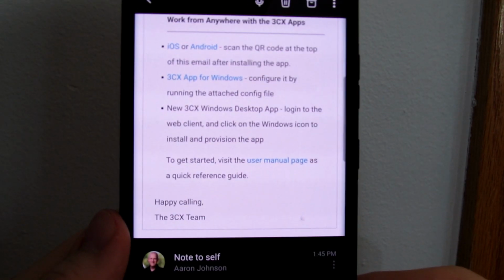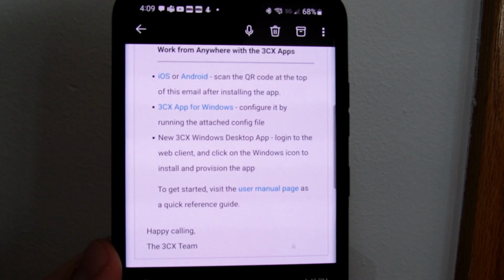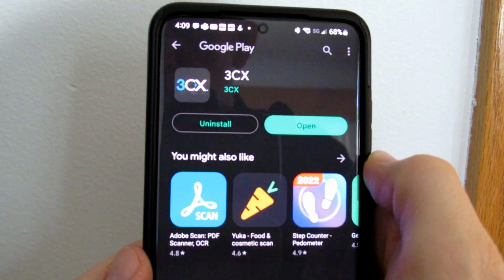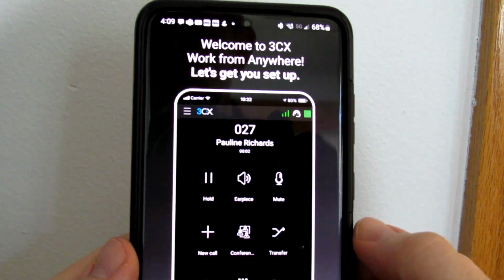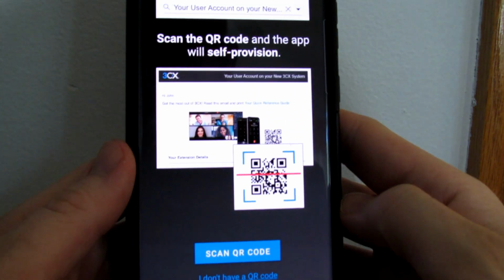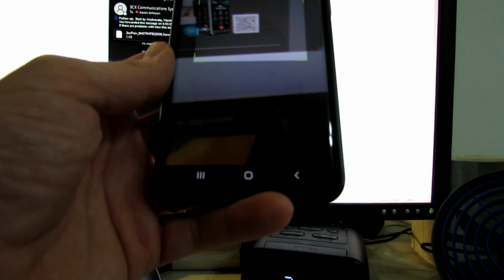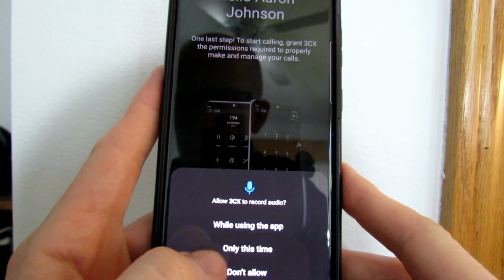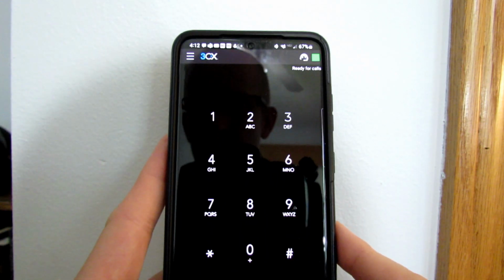3CX Training || mobile app install